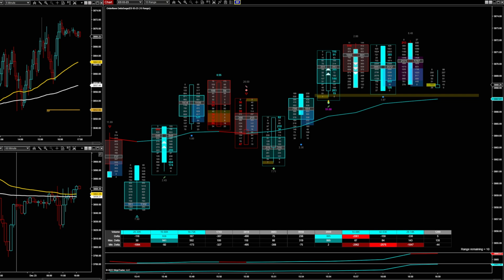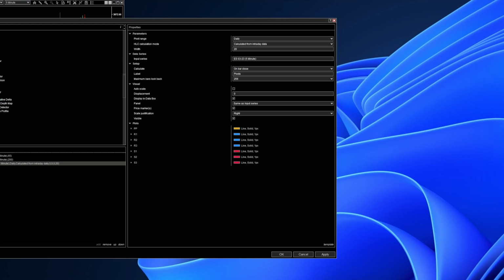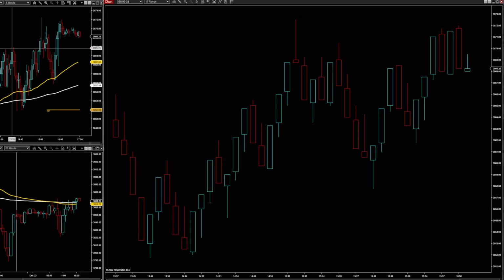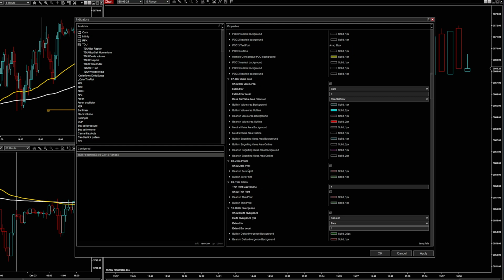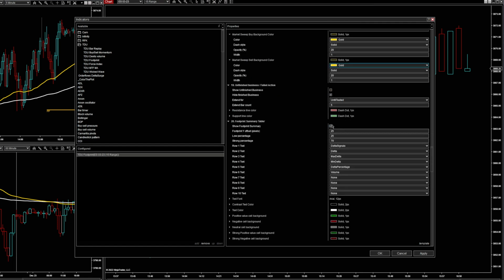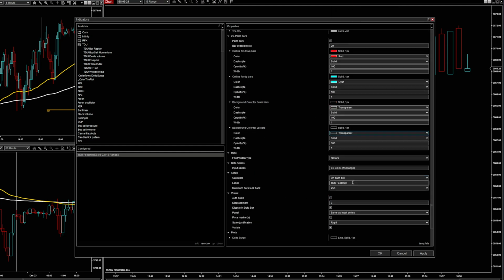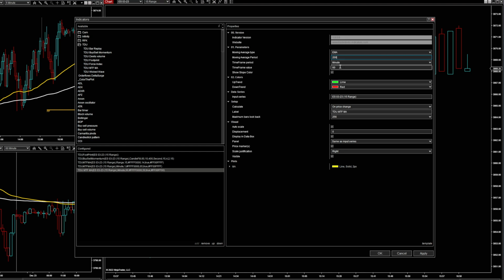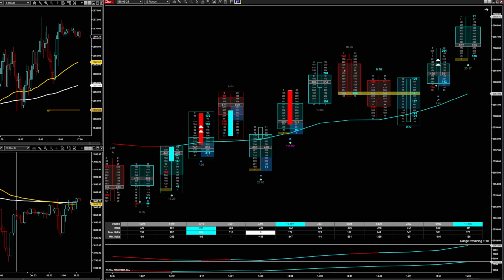The Best Footprint Setup - Unlock Your Trading Potential